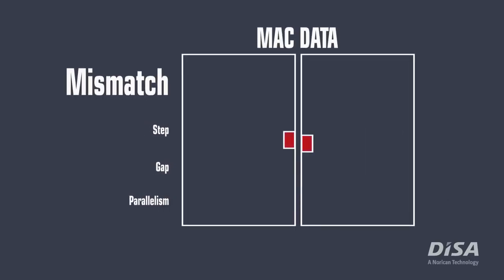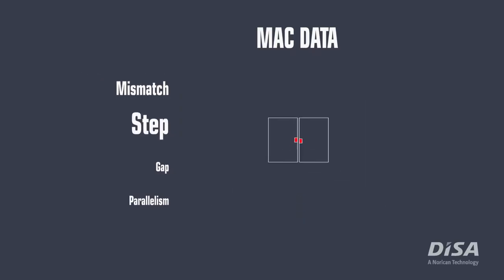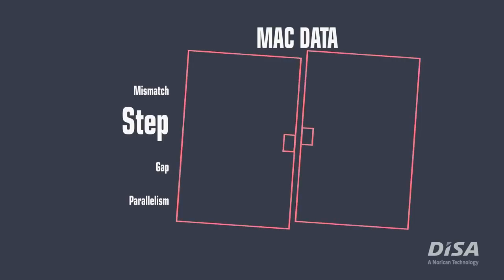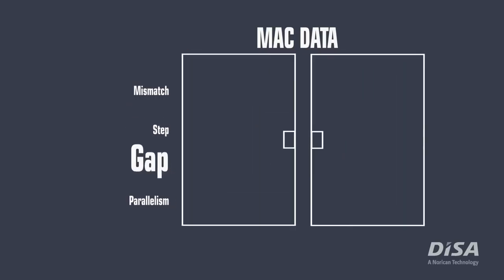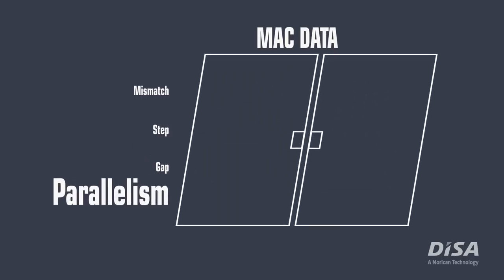The function of the DISA MAC - A New Dimension in Casting Precision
Be sure before you pour

For the first time ever, foundries are able to spot and react to mould string inaccuracies in real time, and crucially, before pouring.

Pour only the perfect moulds

Only a perfect mould alignment can produce perfect castings. Misalignment - mould mismatch and gaps - cause casting defects which then need extensive rework, or have to be scrapped; it can also cause run-through, leading to mould line downtime. Even the most advanced foundries have limited means of identifying issues with mould alignment early enough to prevent them. In fact, they often won’t know until long after moulds have been poured and further processed. Due to this time delay, many more castings could be produced with the same problem.

The DISA Mould Accuracy Controller (MAC) helps identify and tackle this problem.

The MAC in brief

The Mould Accuracy Controller is a high-precision measuring device that captures mould-related mismatch, mould gaps, mould steps and parallelism (measurement parameters) for each mould before pouring.